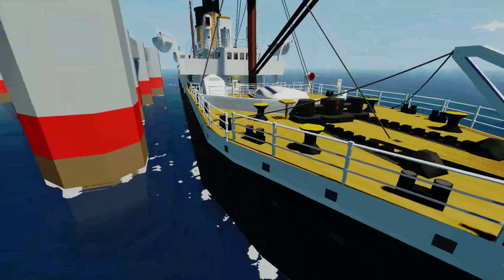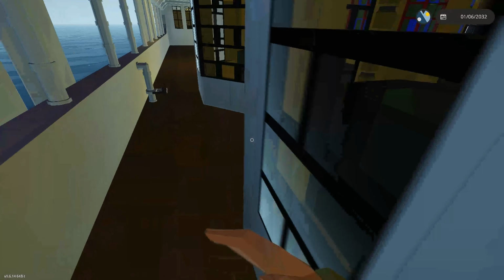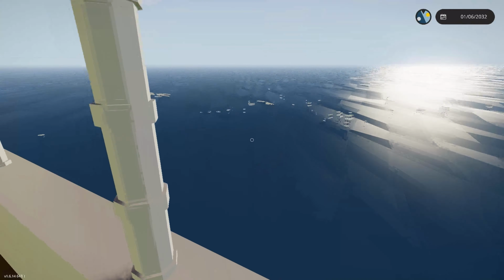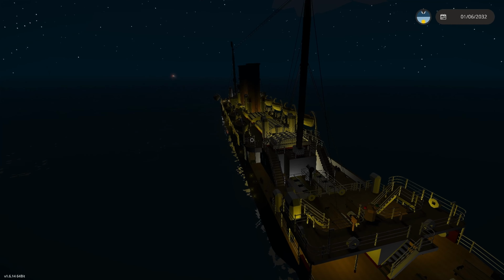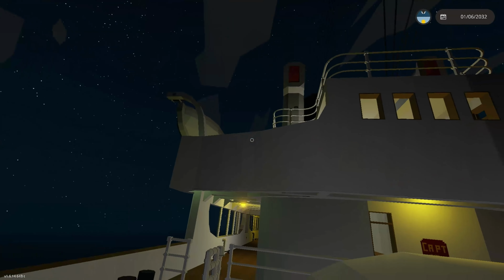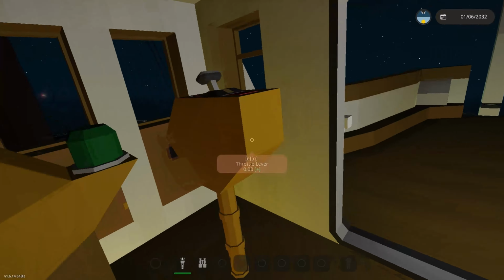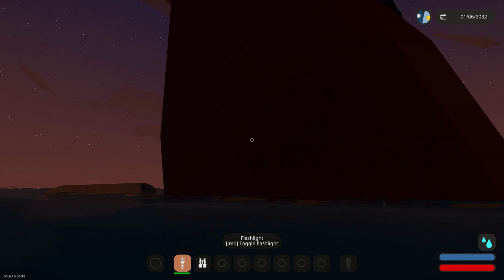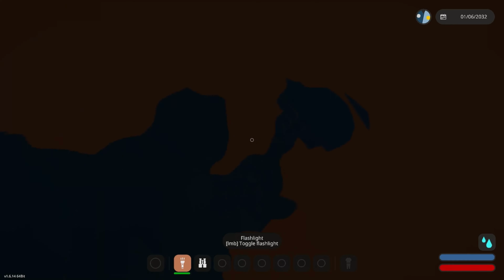Sinking The RMS Lancastia! || Stormworks || Video Games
Its pretty much Titanic...